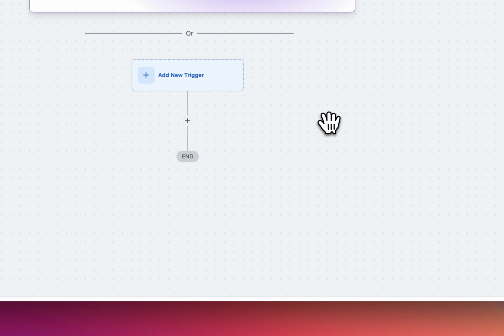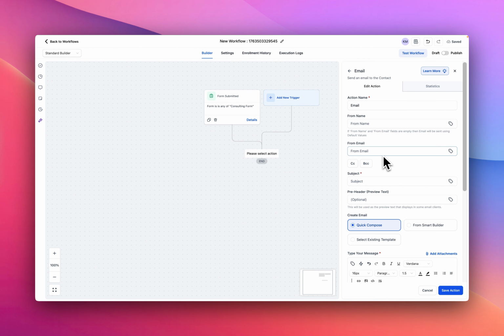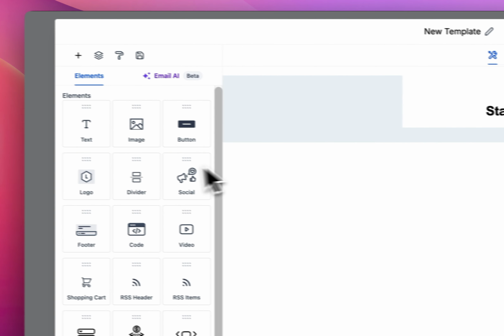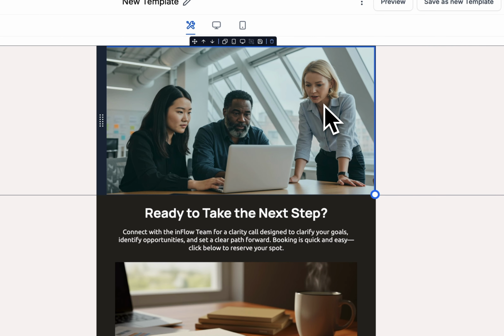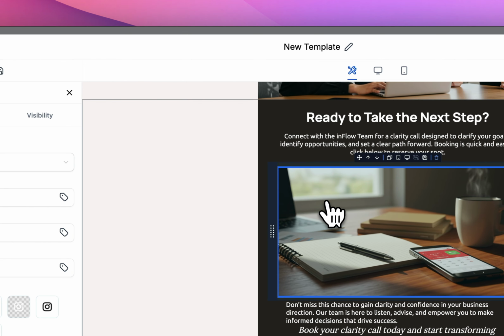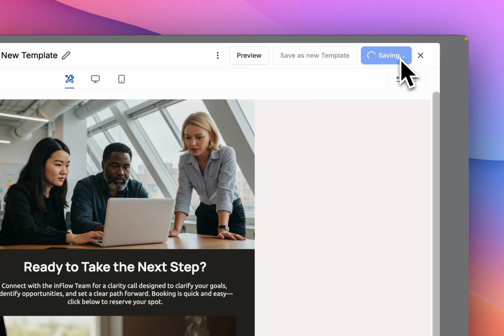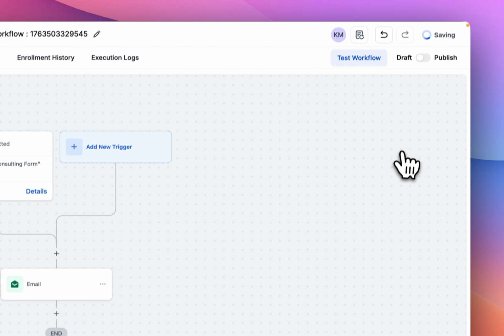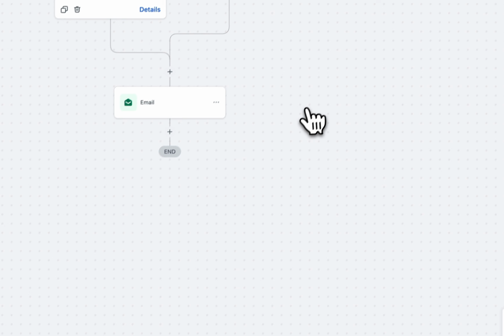How to Create Go High Level Auto-Response Emails After Form Submissions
Learn how to create automated auto-response emails after form submissions in Go High Level. This quick tutorial shows you how to set up form submission response automation to engage your leads instantly and boost conversions without manual work.

- How to create auto-response emails after form submissions using Go High Level
- Go High Level form submission automation tutorial
- Automate auto-reply emails in Go High Level
- Set up automated form responses Go High Level
- Go High Level email automation for beginners